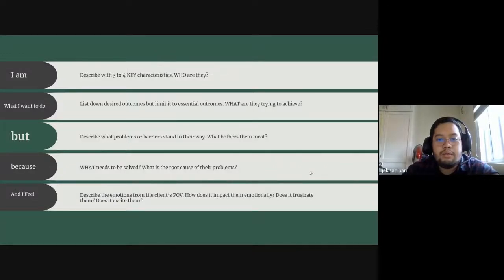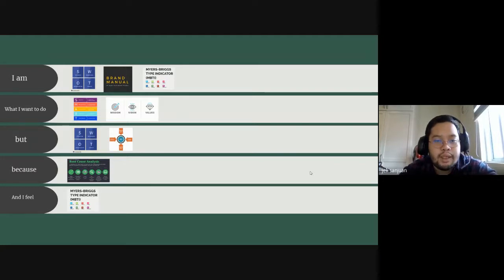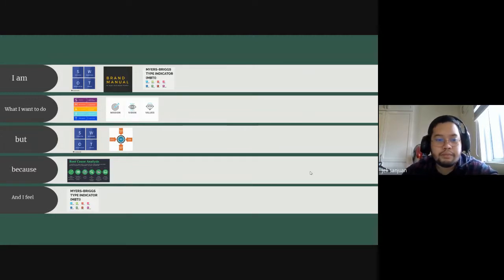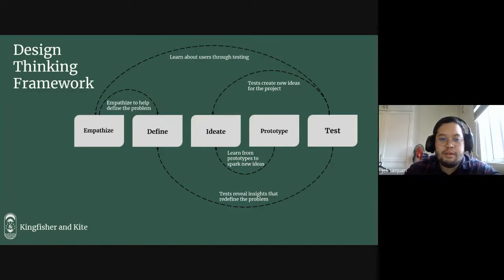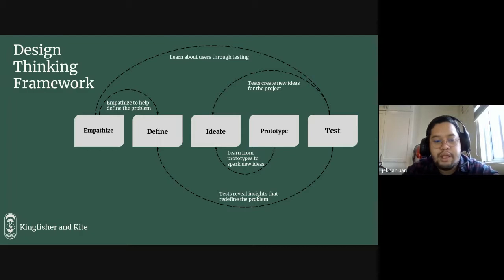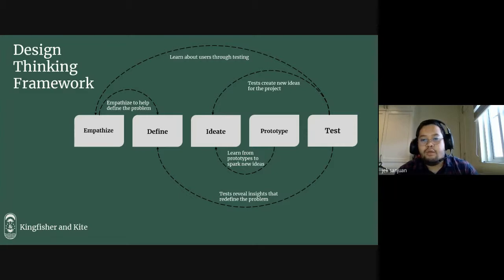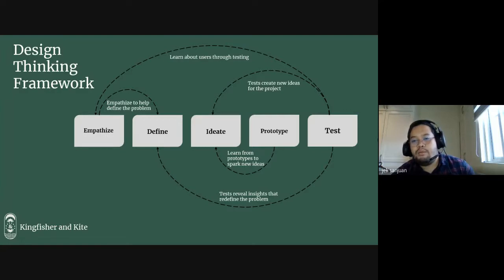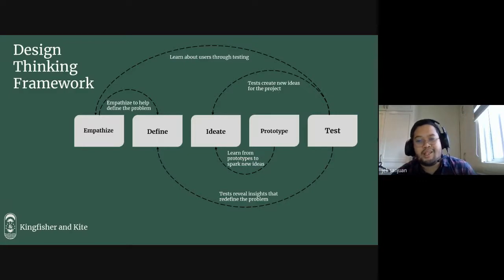The Thought Process of Management Decision Making Pt. 2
Whether you are on your company's management team or someone who does personal decisions on a daily basis, it is crucial to know how to layout your thoughts properly and effectively, but most importantly how these decisions affect others.